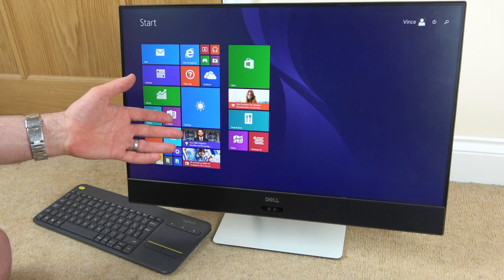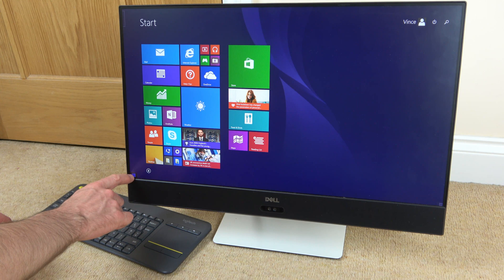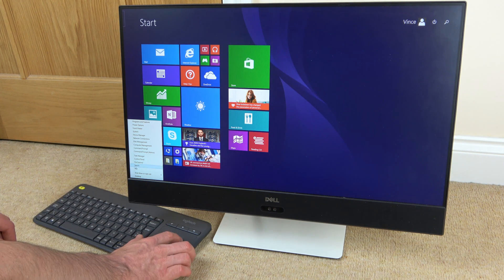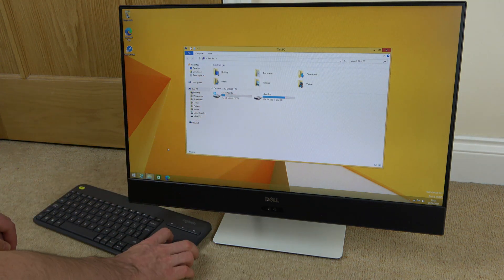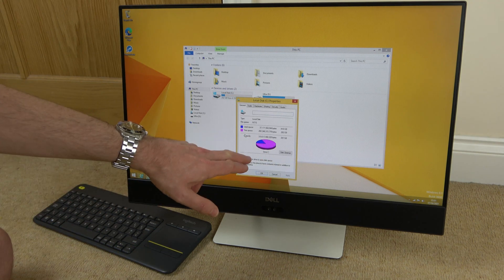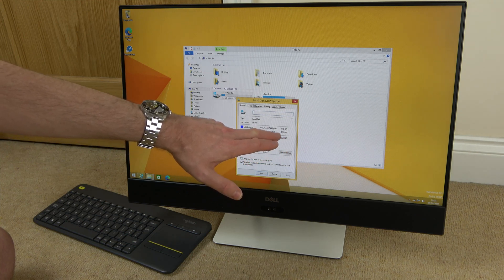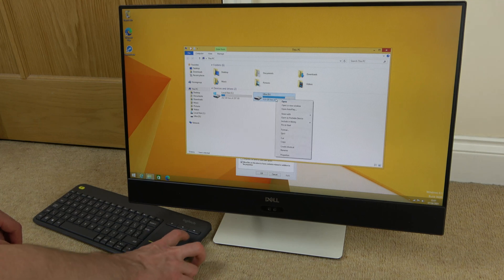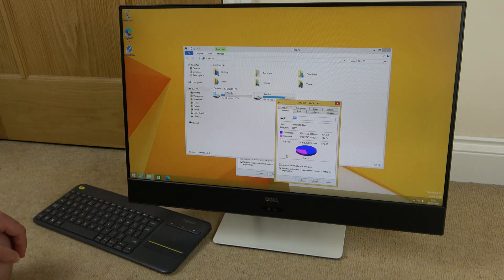How To Check Storage Space Remaining on Windows 8.1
This quick video shows you how to check your storage (used space and free space) on Windows 8.1